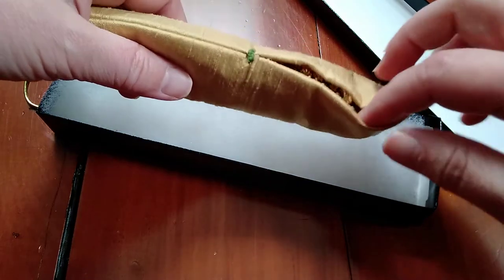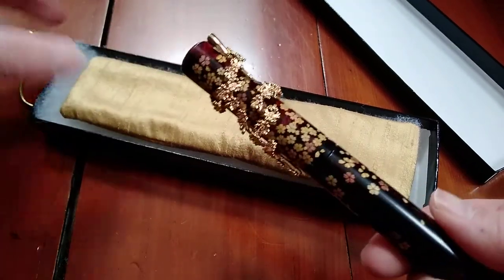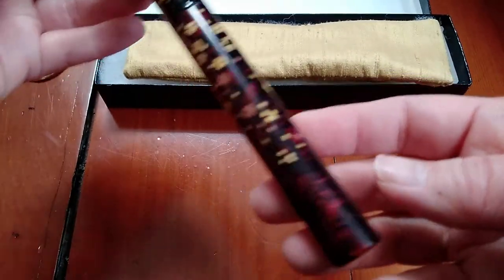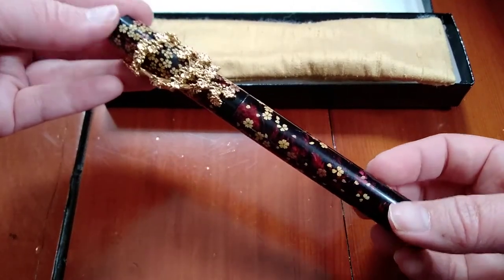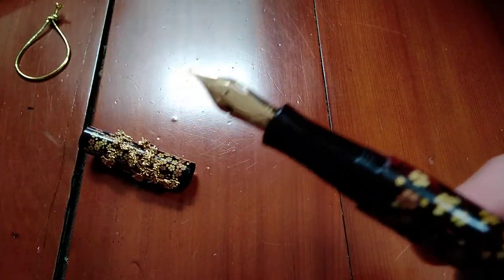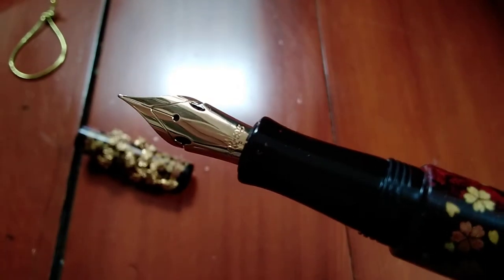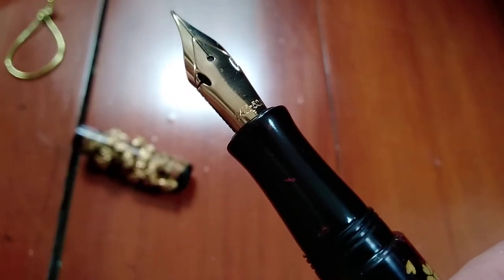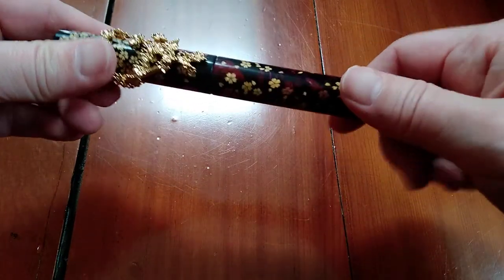UNBOXING. Handmade Fountain Pen: Golden Sakura On Bonfire With Sakura Branch Roll-Stopper (NY, 2021)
I've waited for so very long .

UPDATE: Well, you have to wait for a review of this nib because the housing is cracked. Like many JoWo nibs this year. I will update.

Handcrafted with maki-e like technique but with modern materials and tools.

*The images in this pen were laser engraved and then hand-filled with pearlescent powder and resin, similar to the urushi technique called Chinkin (沈金). It's not painted or printed.

The stopper was 3D printed in wax then cast in 18k gold plated brass.

The pen blank is hand cast, turned, and threaded with my own Alumilite resin mix.

The pen is fitted with one of the best-known German nibs for durability and smoothness.

I check and adjust all nibs for smoothness before shipping, so the pen should write well first inking.

Ink system: Cartridge/converter *use standard international ink cartridge.
A converter included.

Nib: JoWo #6 steel

*14k or 18k gold nib can be installed at an additional cost if requested. Please get in touch with me for a price and availability before placing an order. It may delay 3-4 weeks for delivery if the nib is out of stock.

Pen size (approximate)
Diameter: 15 mm
Capped: 150 mm
Uncapped: 137 mm

Weight with an empty converter (approximate)
Capped: 33.4 g
Uncapped: 16.8 g